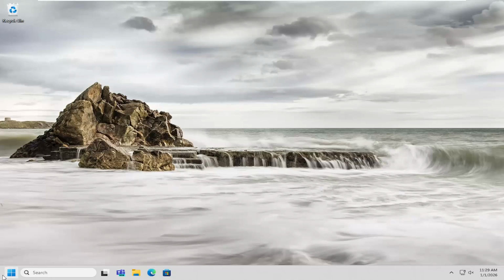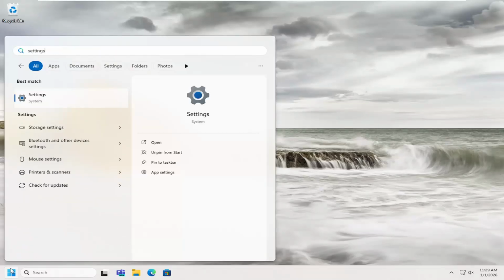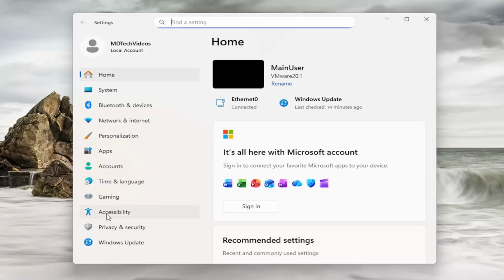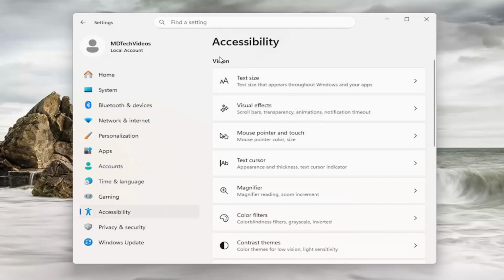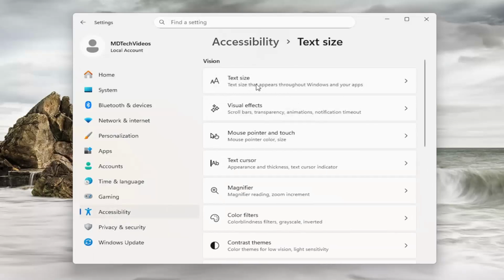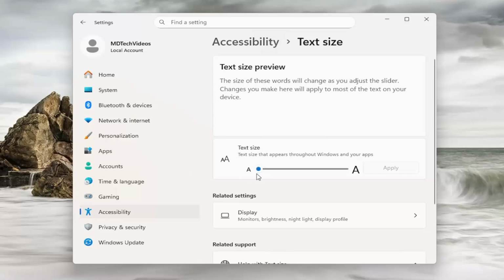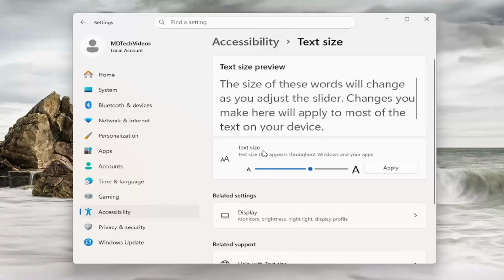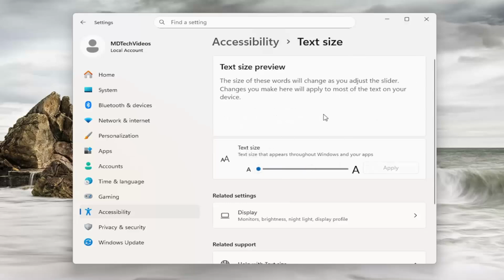Windows 11: How to Adjust Scale and Font Size [Tutorial]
This video tutorial explains how to adjust scale and font size in Windows 11, a feature that enhances readability, accessibility, and overall display comfort. It discusses the benefits of modifying scale and font settings, including improved visibility, reduced eye strain, and a more personalized interface for different screen sizes and resolutions. The tutorial provides context on how these adjustments affect system usability and application layouts without walking through step-by-step instructions. Viewers gain a clear understanding of when and why scaling and font size changes can improve workflow and optimize the Windows 11 experience.

Issues addressed in this tutorial:
adjust scale Windows 11
change font size Windows 11
Windows 11 display settings
improve readability Windows 11
Windows 11 accessibility options
customize interface text Windows
screen scaling Windows 11
enhance visibility Windows 11
Windows 11 text and display settings
optimize display Windows 11

By focusing on adjusting scale and font size in Windows 11, the tutorial helps users understand how display and accessibility settings can enhance usability and comfort. It highlights scenarios where modifying these settings improves readability, reduces eye strain, and optimizes screen layout for applications and documents. The content is useful for students, professionals, and anyone looking to personalize their Windows 11 experience. Overall, the video provides helpful insight into managing scale and font size for better visibility and productivity.